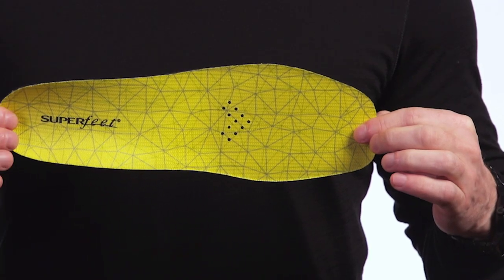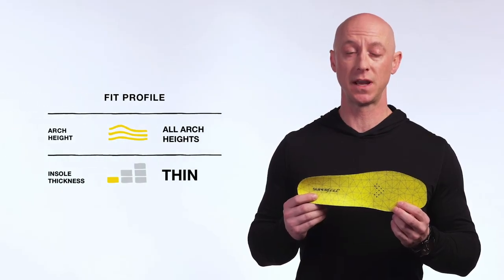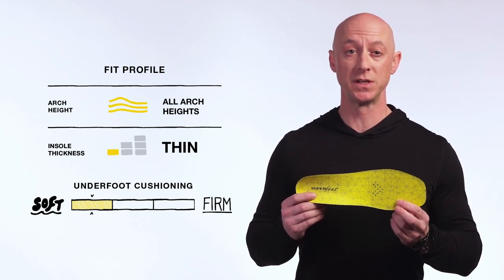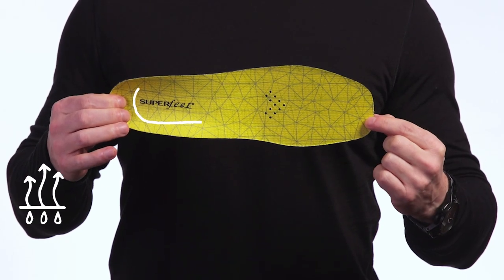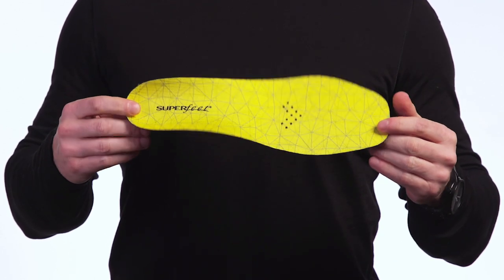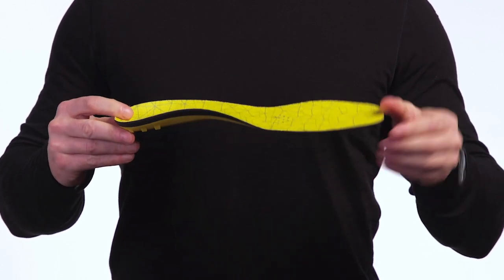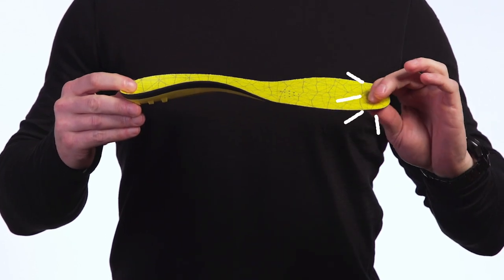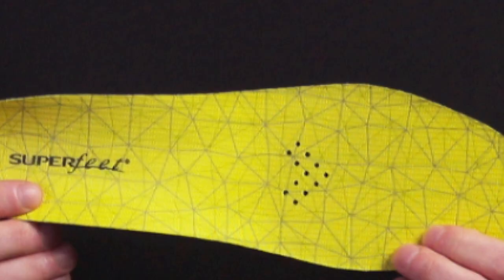Superfeet® Hockey Cushion Insoles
Experience the improved skate fit and enhanced comfort only Superfeet insoles can provide. Move more efficiently across the ice, while minimizing foot fatigue, friction, blisters and hot spots. Hockey Cushion insoles keep your feet feeling great, from ponds to rinks, through power plays and breakaways.

YOUR PURCHASE MAKES A DIFFERENCE
Every year, Superfeet donates 1% of sales and 1,000+ volunteer hours to organizations working to shape a healthy future.